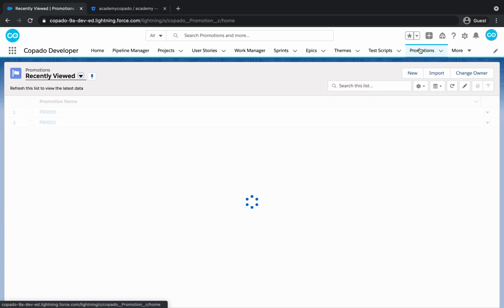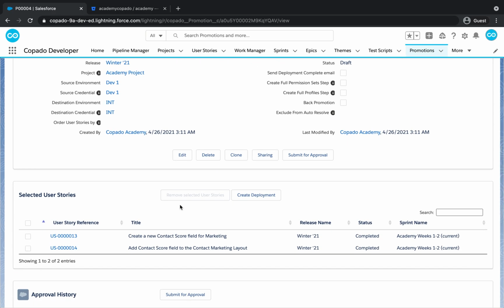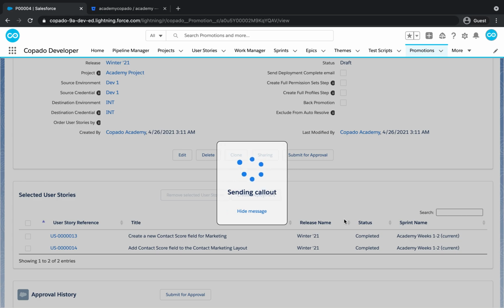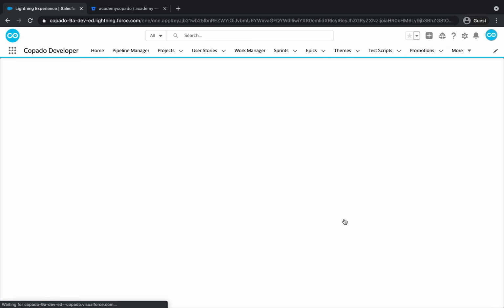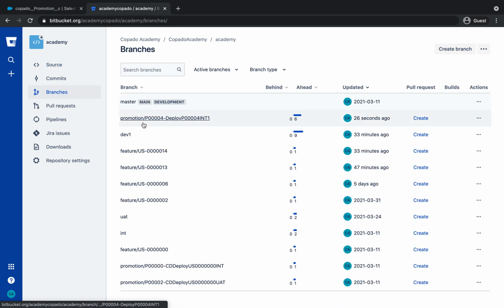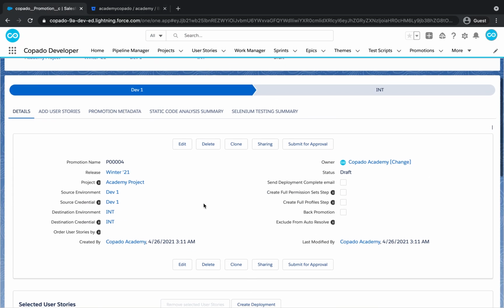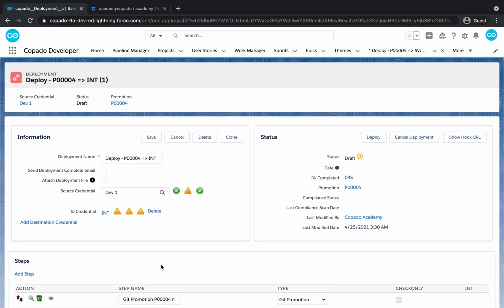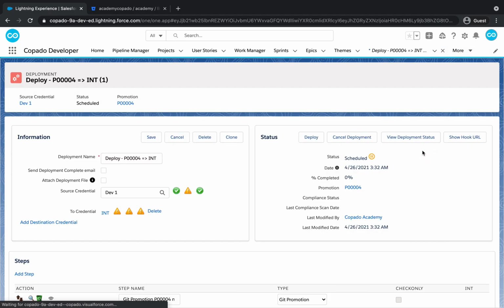Create a Deployment from a Promotion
With Copado, you can create a deployment from different records, such as the Deployments tab, User Story, and Promotion Record. In this video, you will learn how to create a deployment from a promotion record.